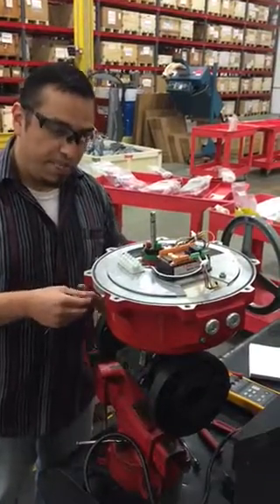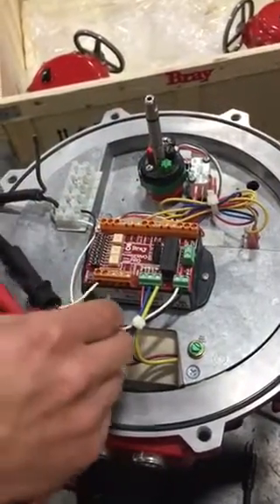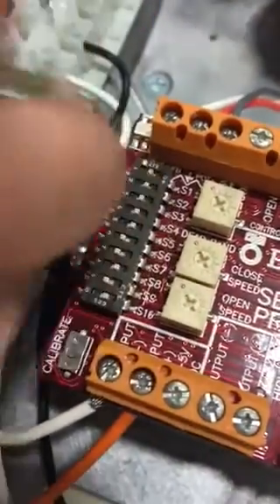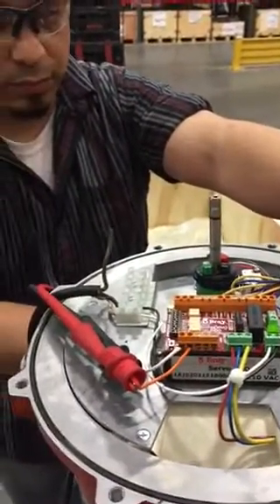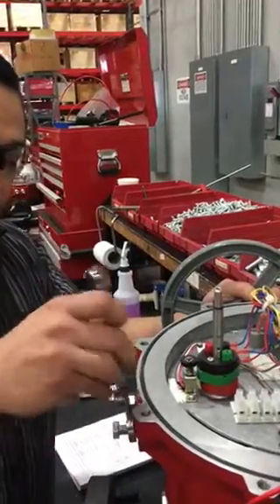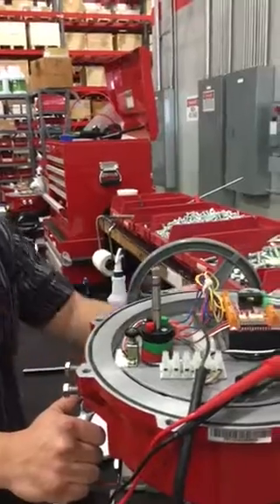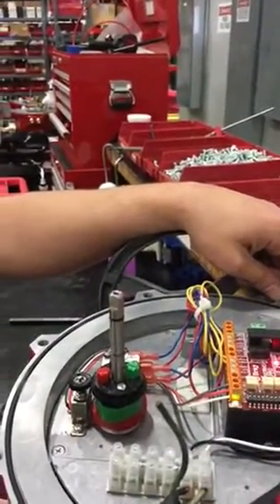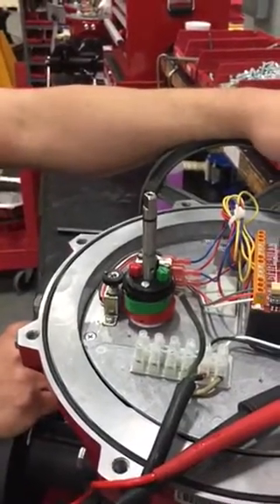Bray S70 Calibration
Jesus Cerda at Bray Sales Texas shows how to recalibrate a Bray S70 Electric Actuator Serve Control unit mounted on a Bray FlowTek #600 Triad V-Port Control